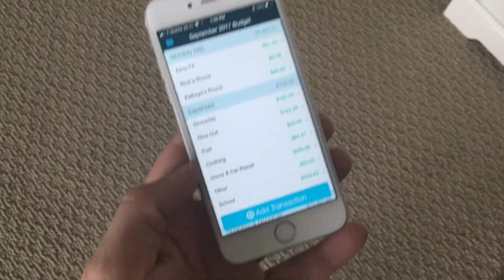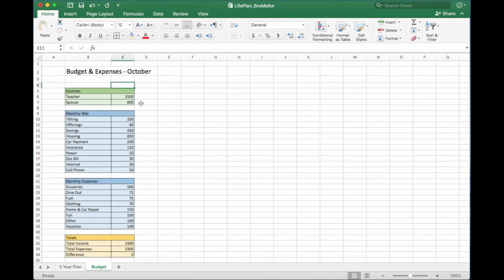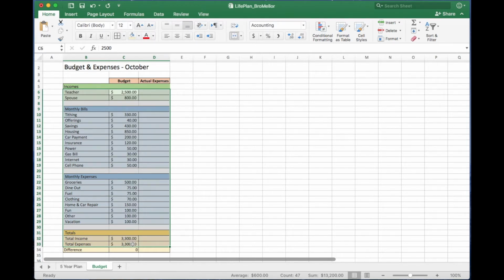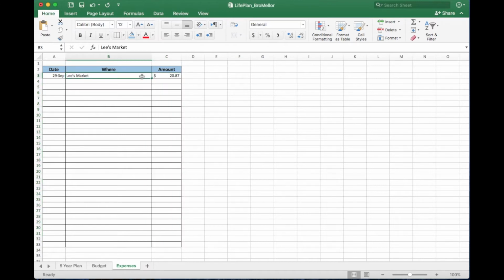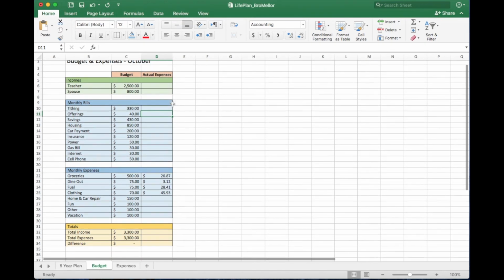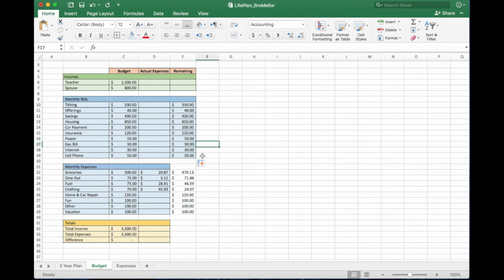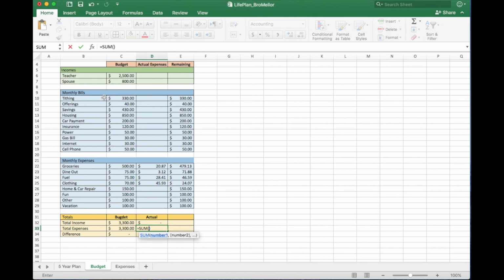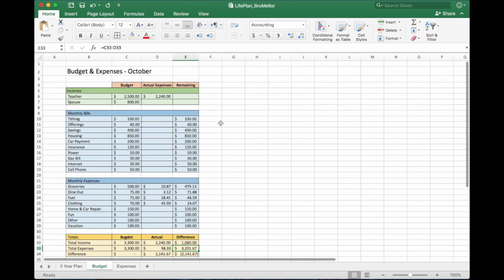Pathway Math 100L - Budget & Expenses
This tutorial video will show you how to complete the Budget & Expenses, with a sample of how to set up a budget and a few different ways of tracking your actual expenses.